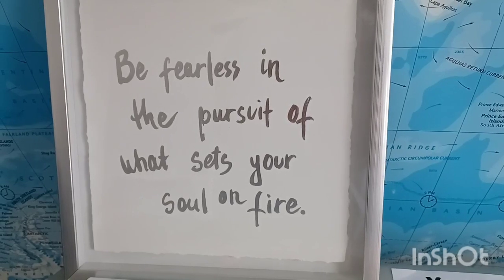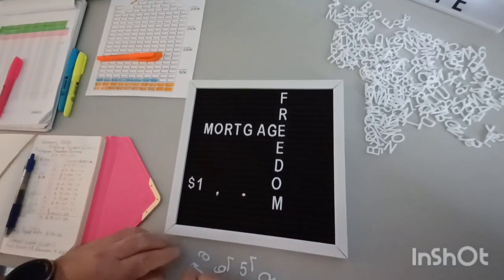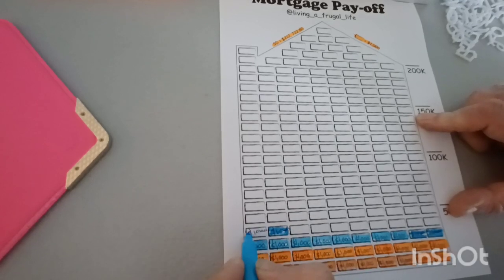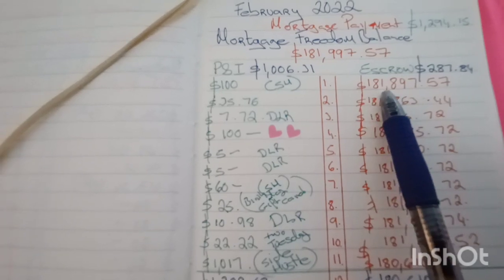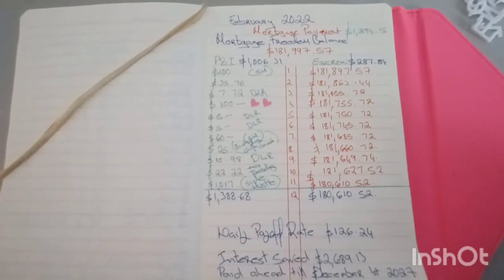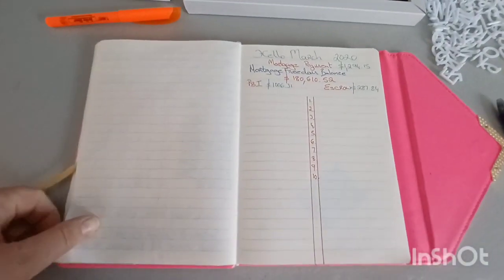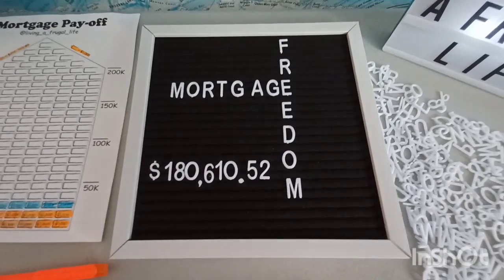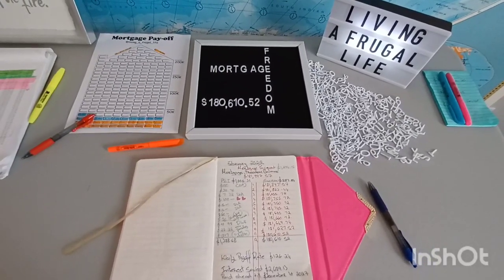Mortgage Principal Payoff | $32,000 Balance Update | Side Hustles Income | Interest Saved Debt Free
Starting mortgage balance as of February 1st $181,997.57

We made 11 Principal Mortgage Payments totally $1,388.68

Bringing our Mortgage Principal Balance to $180,610.52

🎯 Interest saved $2,689.13

🎯 We are on target to be Mortgage Free December 25th 2025

🎯 Starting mortgage balance $212,722.80

🎯 We have paid $32,112.28 of the Mortgage Principal

🎯 Current Mortgage Balance $180,610.52

🎯 Average daily Principal Mortgage Payments $126.24

🎯 February's Side Hustle Income $1,177

🎯 We have set of goal of $2,000 in Principal Mortgage Payments for March